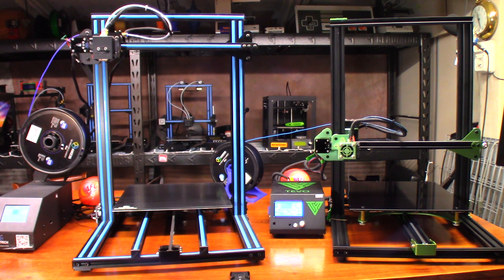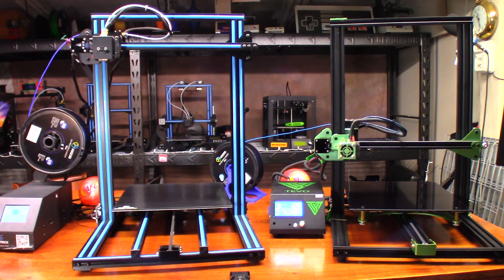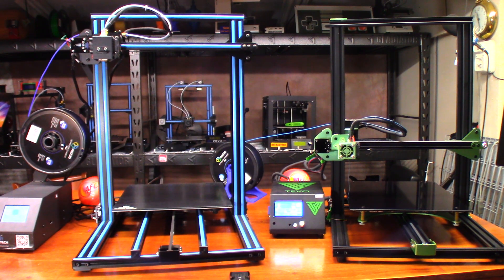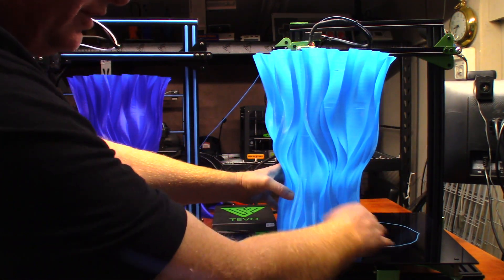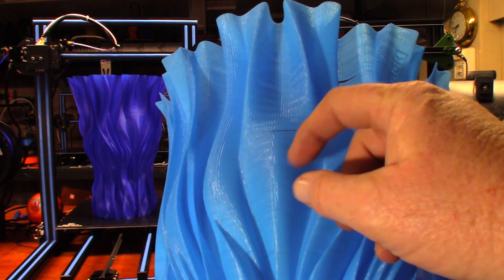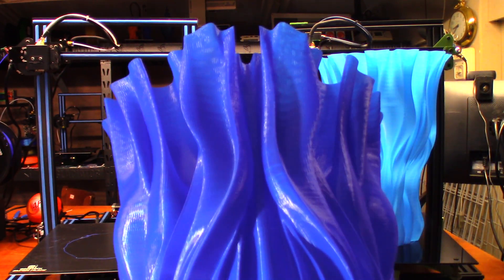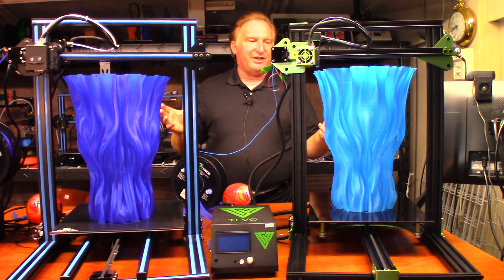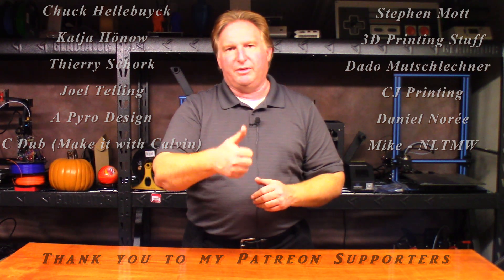End Of 2018 Print Off Geeetech A30 Vs Tevo Tornado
Hi Guys!

To end 2018 I decided to pit the 2 largest printers I have against each other.  The Geeetech A30 vs. the Tevo Tornado.

While both did a good job, the winner in my mind is the Geeetech A30 because the surface of the print looks smoother and less cracks.  The only difference I can think of is the 2 lead screws on the A30 compared to the 1 on the Tornado.  Then again it could be the drivers too, who knows.

Anyway it was a fun test and a good way to end this year.  Have a Happy New Year, and I'll have something good planed for the 1st of 2019.  Details coming soon!!!